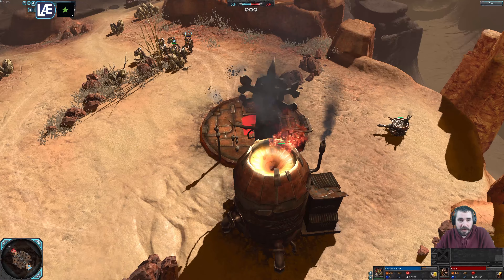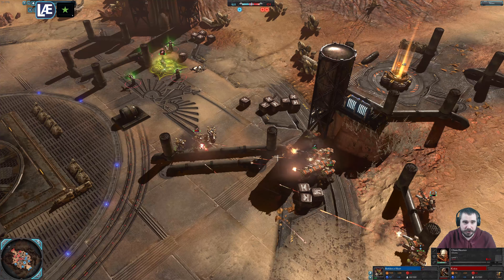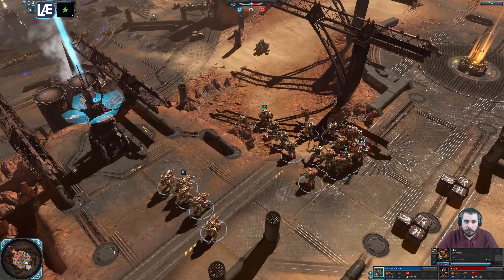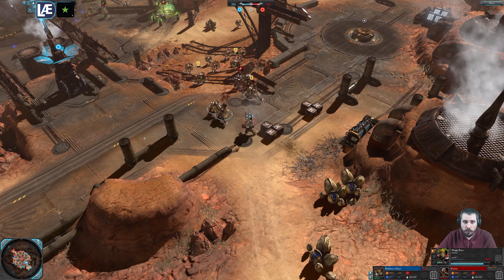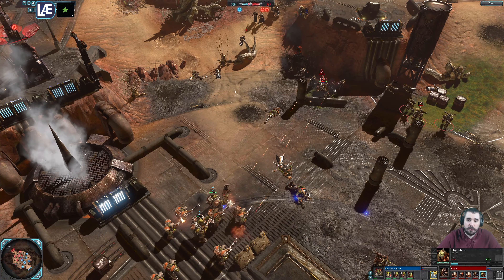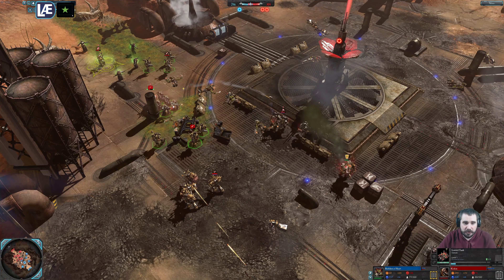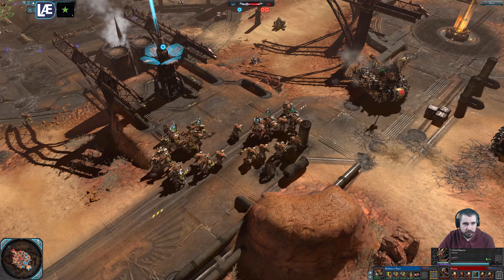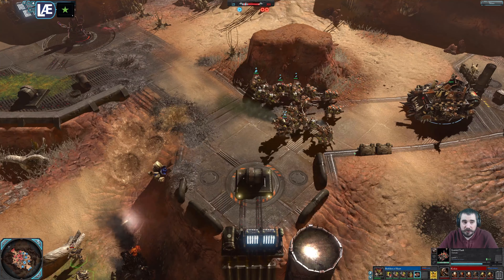Ruthkess at Heart (Mek Boy) vs Kickin (Plague Marine) || Dawn of War 2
Dawn of War 2: Retribution (Elite Mod) Replay